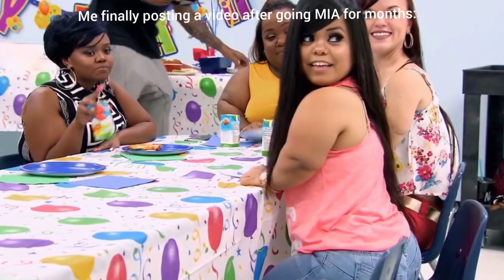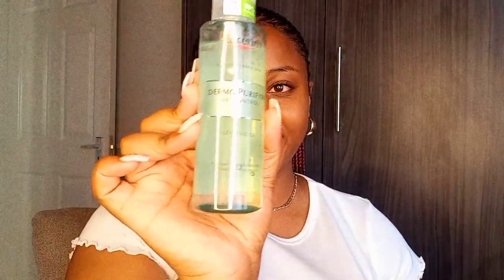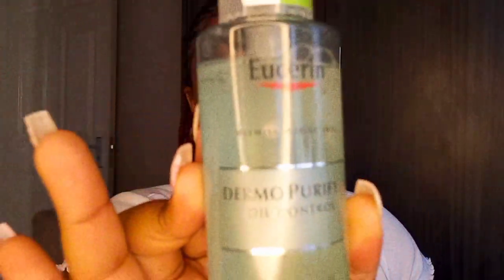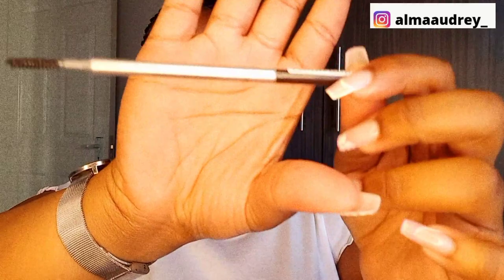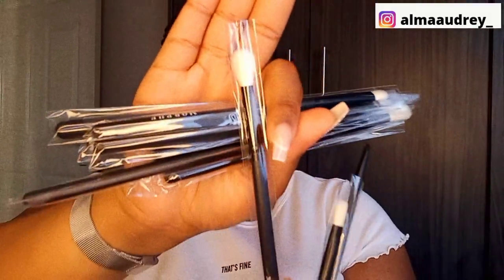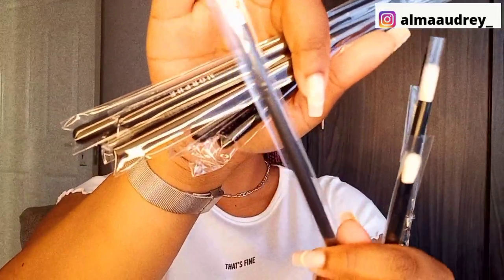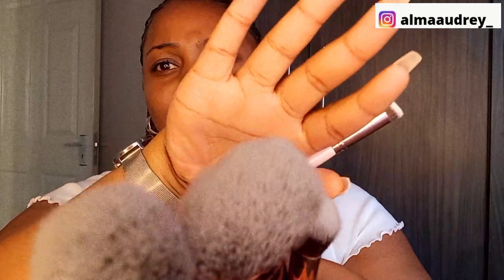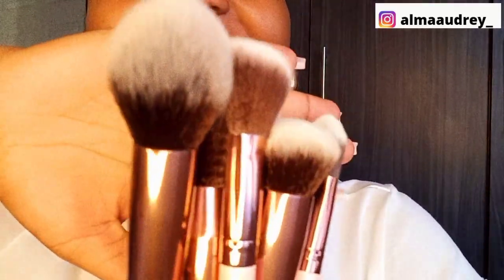NOVEMBER FAVOURITES HAUL: PERFUME, SKINCARE, MAKEUP BRUSHES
Hi lovies 💖,

top: Mr Price
Chain: Foschini
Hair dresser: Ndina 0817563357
Nail Tech: Happy Nails 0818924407

Follow me at:
almaaudrey_ on Instagram ❤️